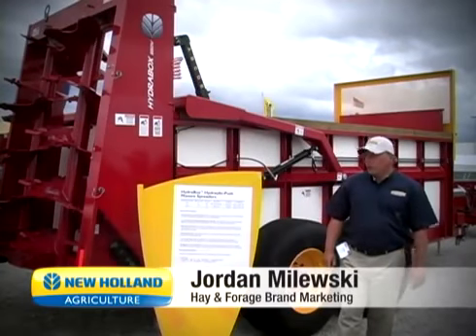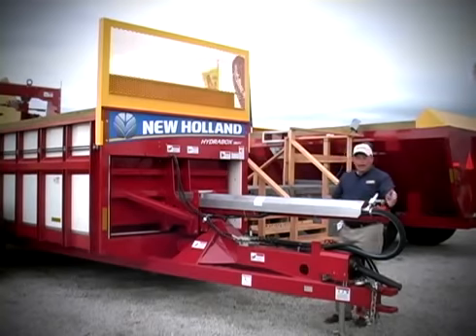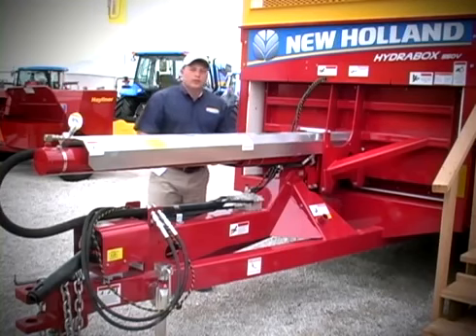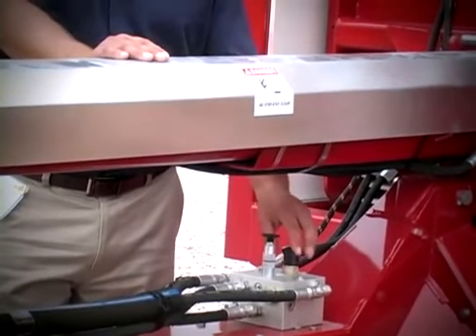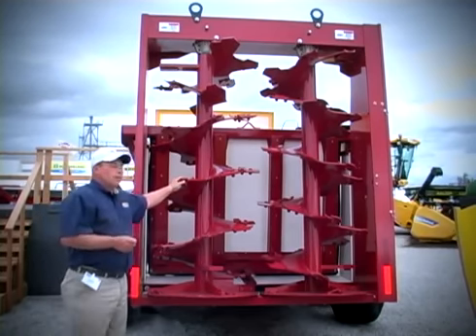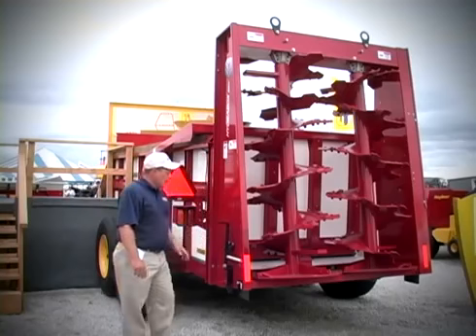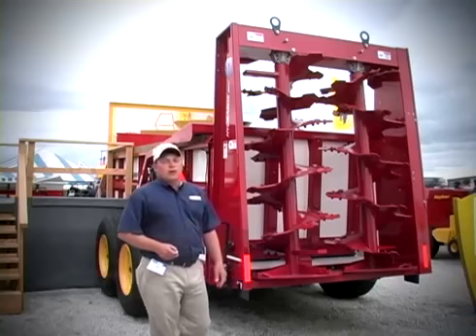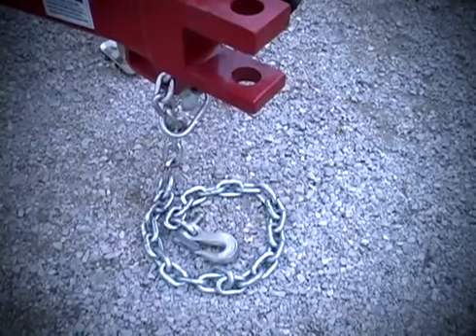New Holland Agriculture HydraBox 425V & 550V Vertical Beater Manure Spreader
New Holland Agriculture introduces a new line of hydraulic-push vertical beater manure spreaders, the HydraBox 425V and 550V. These new spreaders feature .

The brand new DuraTank 3400S from New Holland Agriculture is a side discharge manure spreader and features 31 product improvements. It features the new .